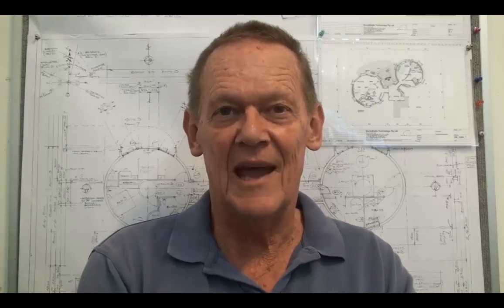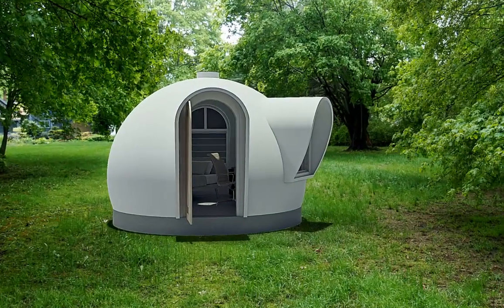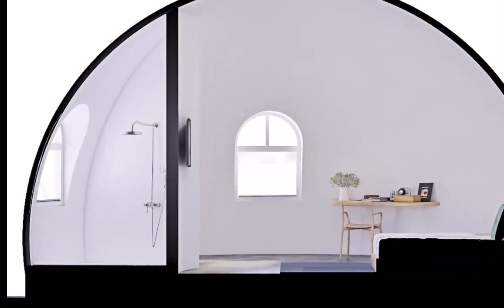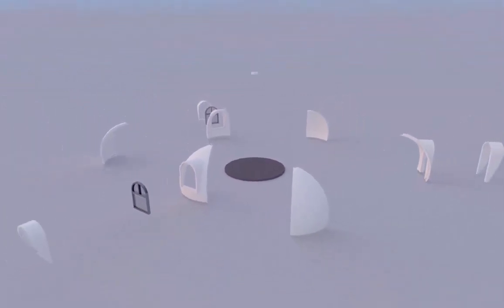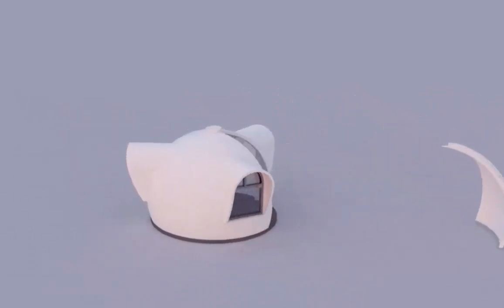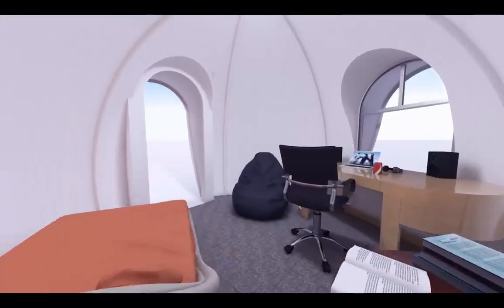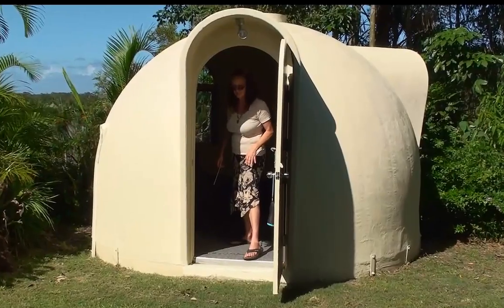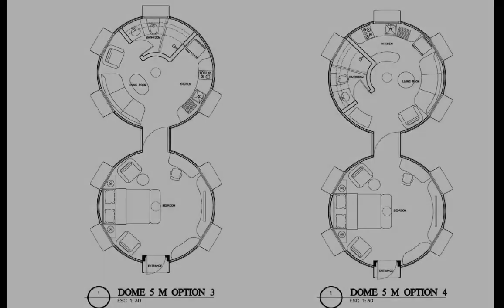DreamDome Prefabricated Modular Housing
DreamDome is a prefabricated modular system of housing and shelter fabricated out of lightweight composite materials. They are available in a range of sizes and delivered in kit form. Suitable for backyard cabins, office, studio tourist accommodation, relief housing, emergency housing, small house developments, they are fast to assemble and relocatable.
Designed to cope with extreme forces such as cyclones, hurricanes and earthquakes they are flood damage proof, providing strong, safe and comfortable housing and shelter. Multiple domes can be interconnected.